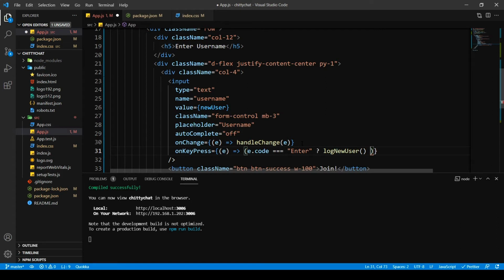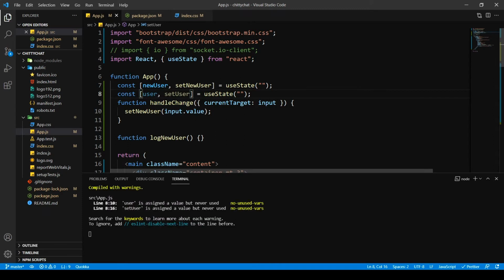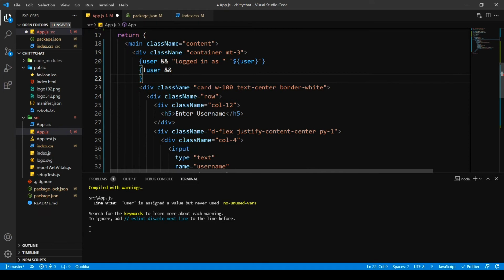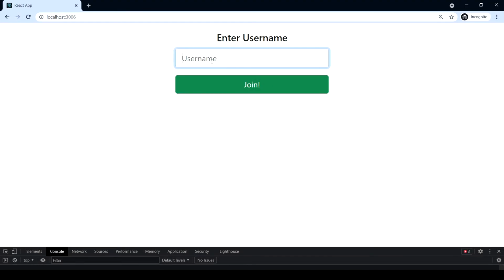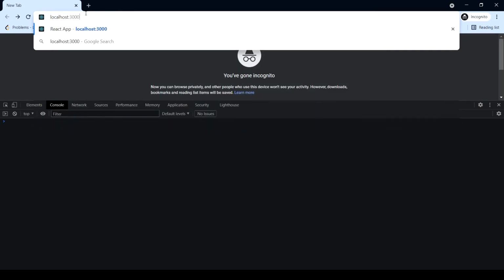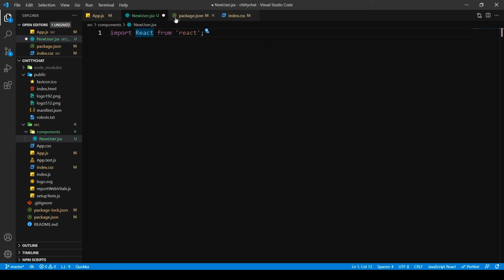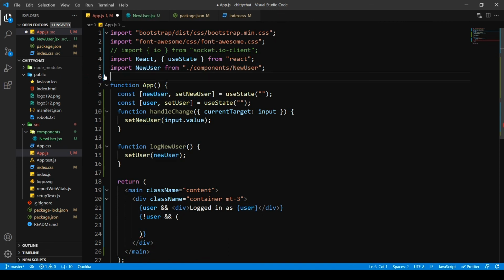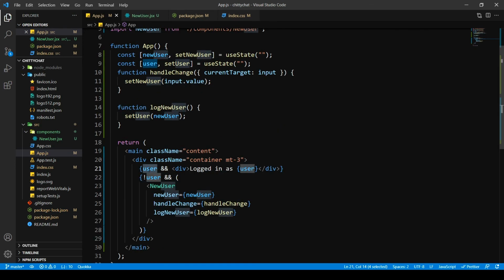Username Component | Basic Chat Application Using ReactJS & Socket.io | Part 5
I am trying to help you guys as much as I can and learn new thing myself as I make these videos :)